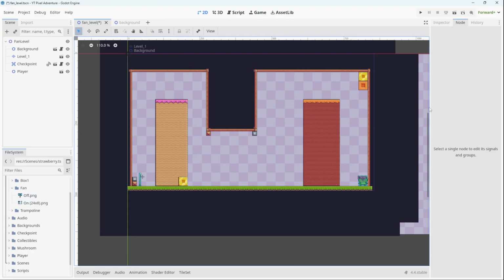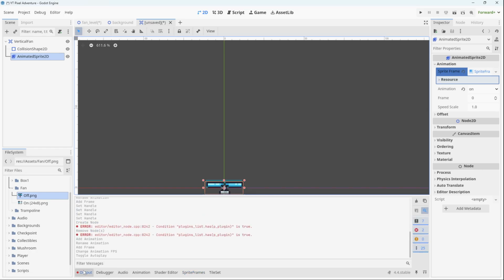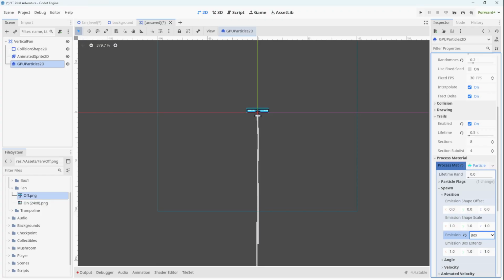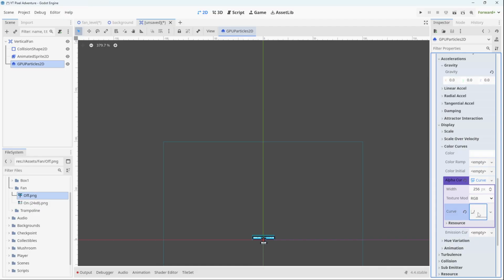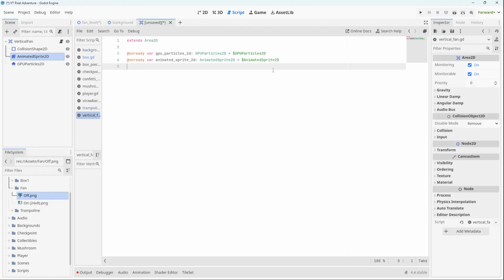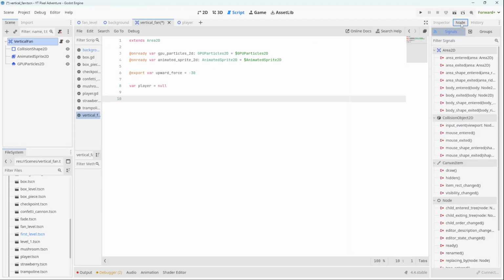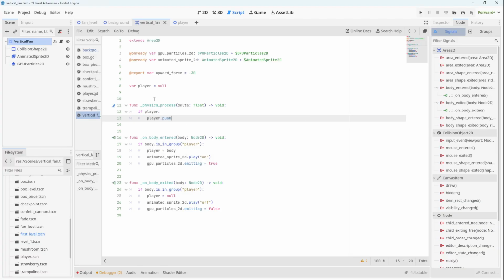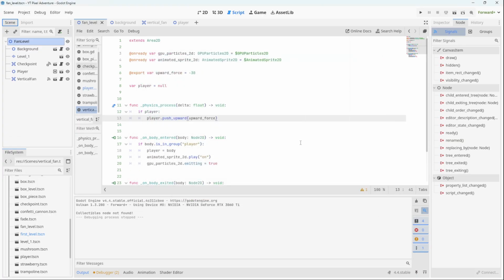How to make a vertical fan in Godot 4